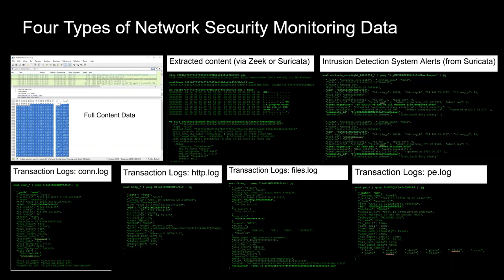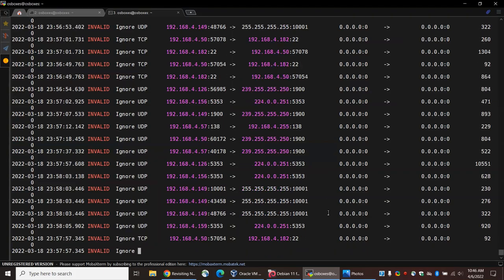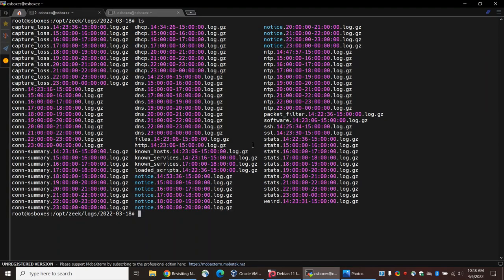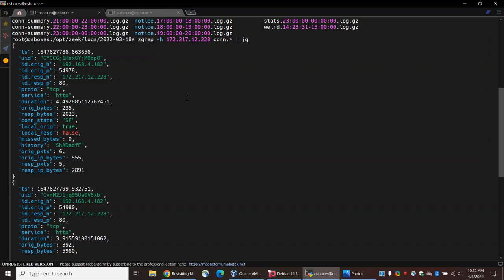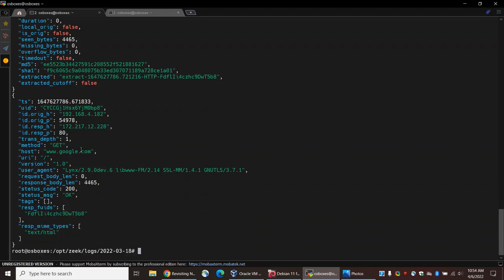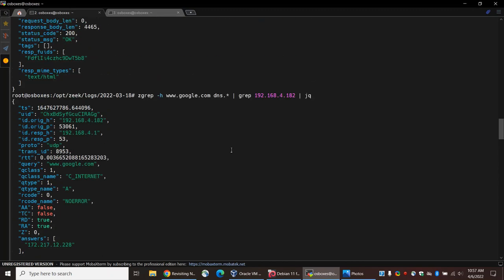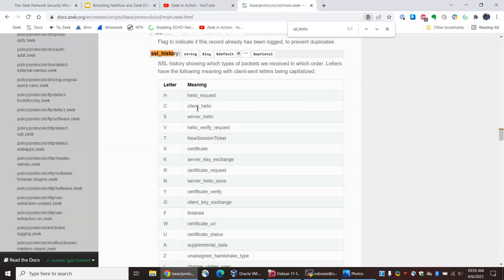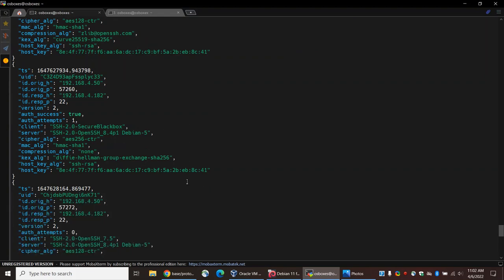Zeek in Action, Video 15, Revisiting NetFlow and Zeek Data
What questions can Zeek answer that NetFlow might not? This video is a sequel to ZiA 14, which shared how to set up an open source NetFlow probe / collector / viewer architecture. Here you will learn how to answer questions that might be posed by an intelligence or threat hunting query, like searching for an IP address or DNS resolution. Can NetFlow stand up to the challenge? What does Zeek provide for free? Watch this video to find out.